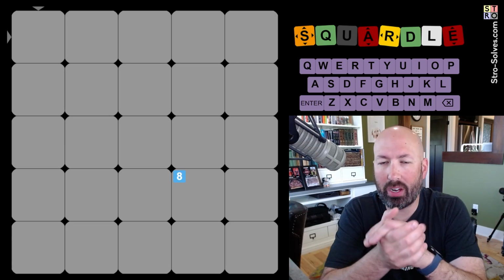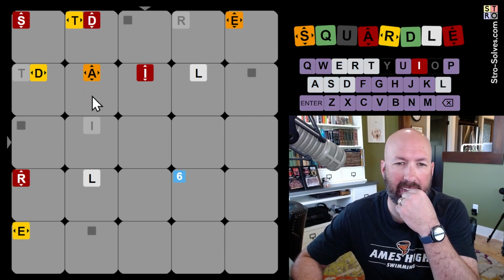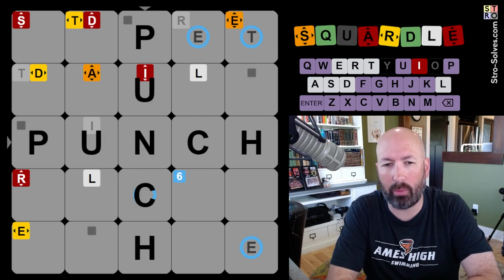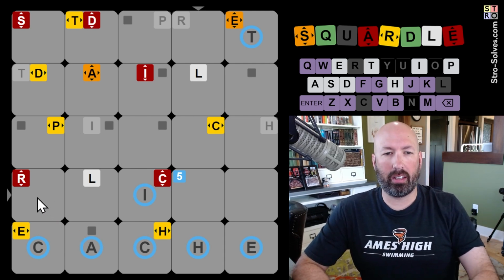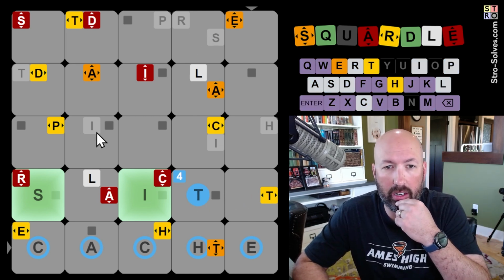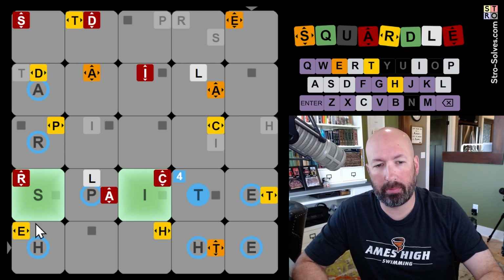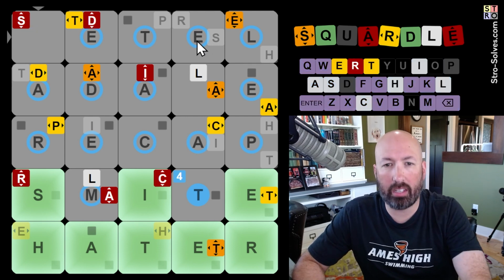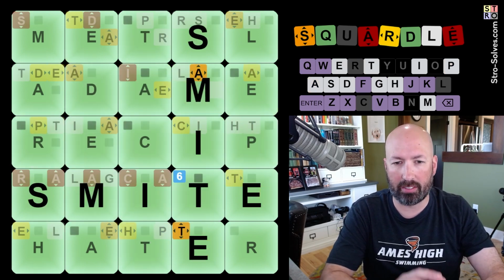Which order is better?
I'm Scott Strosahl, and today I'm solving weekly Squardle #109. Squardle is like Wordle squared, and it's a lot of fun!